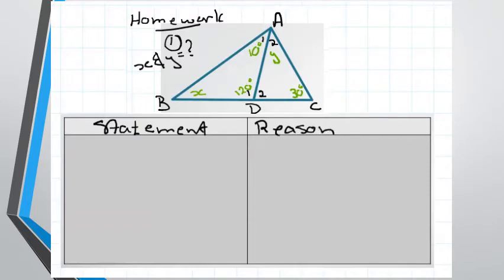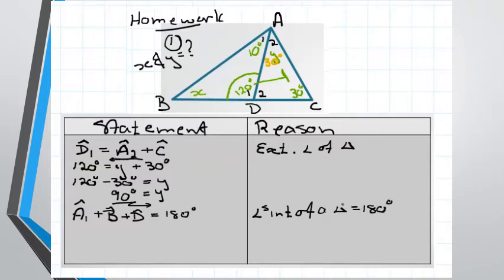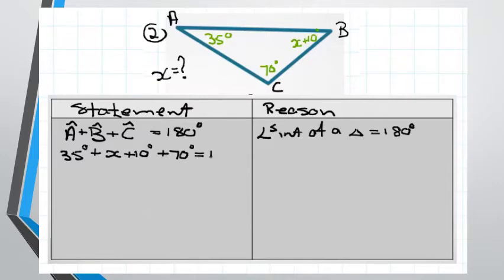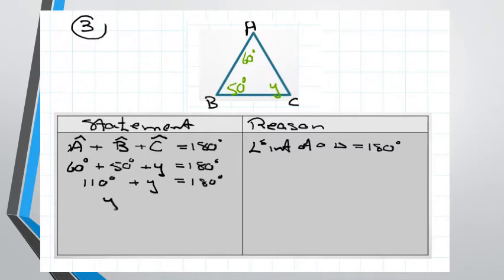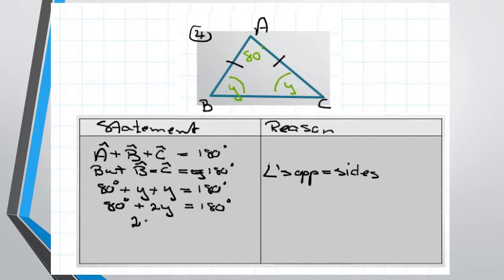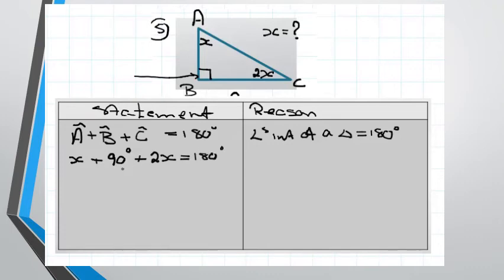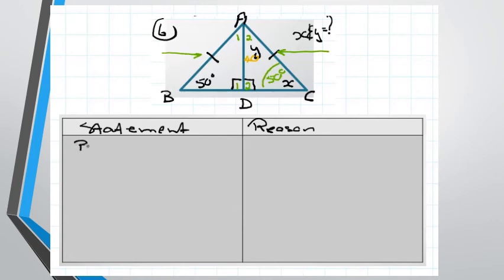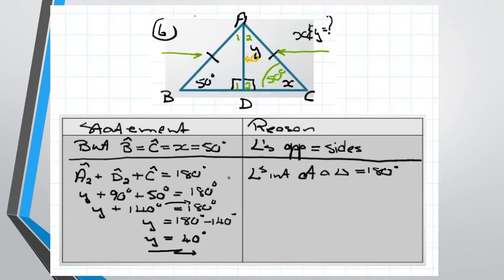Gr8 Mathematics Lesson 6 Homework